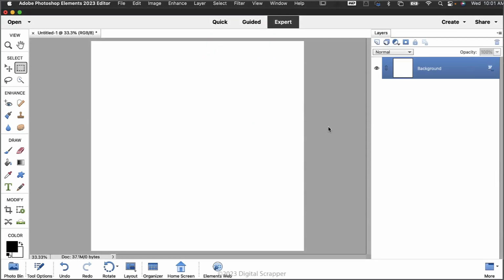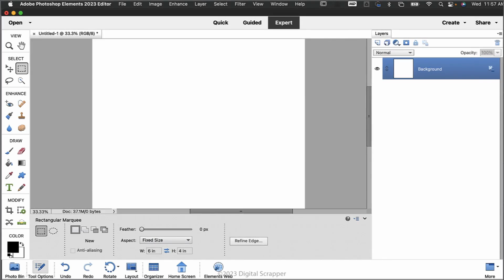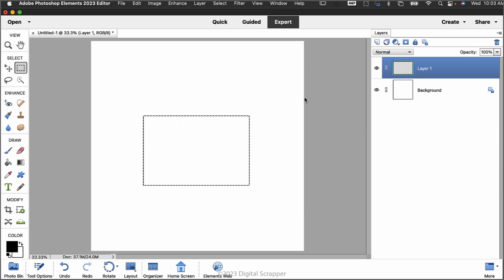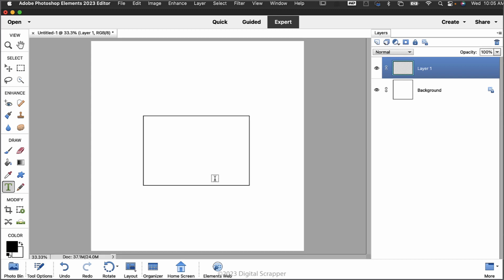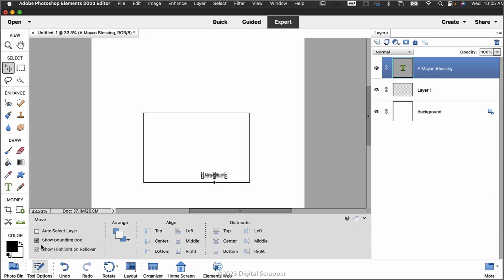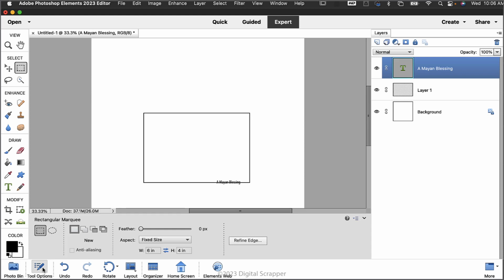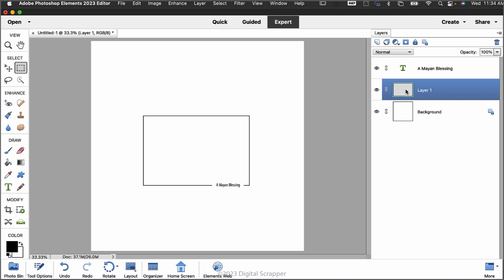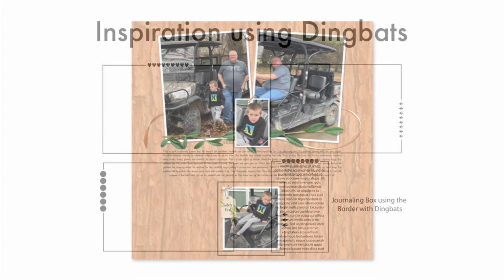How to Create a Broken Stroke Outline with Phrases and Dingbats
This tutorial for Adobe Photoshop & Photoshop Elements covers how to draw attention to photos and journaling by creating a broken stroke outline with phrases or dingbats. Use this technique to frame your entire page for that little extra touch.